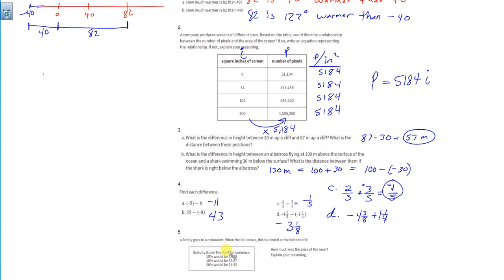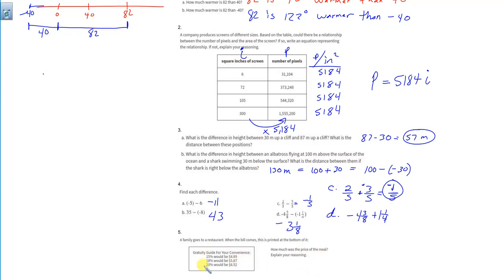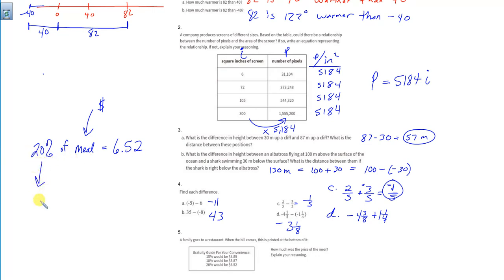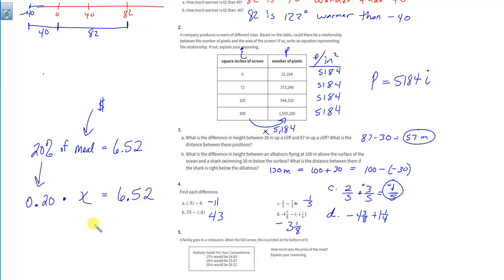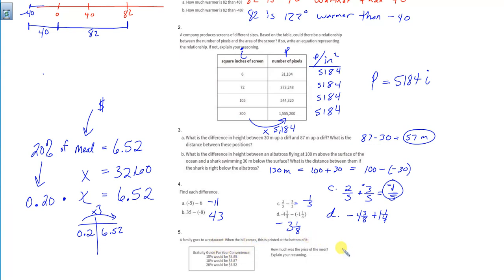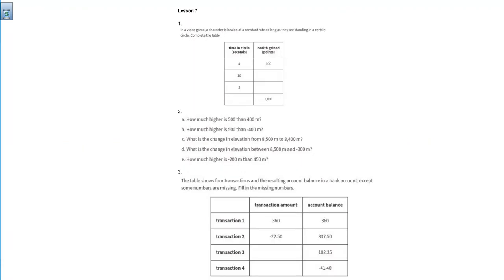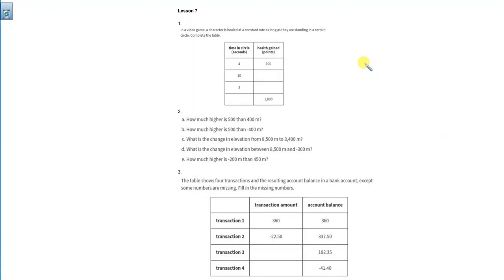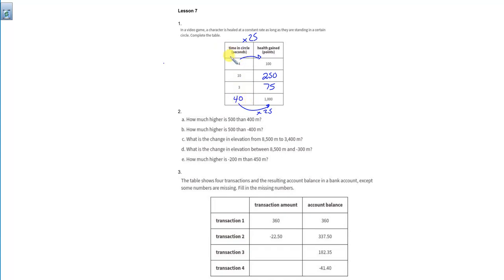HW 5.6 #5 and 5.7 #1